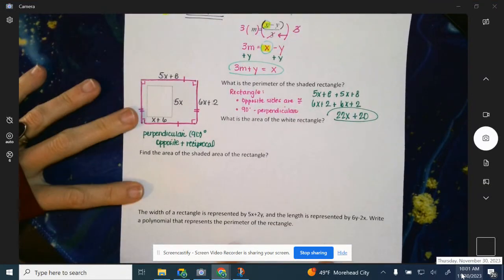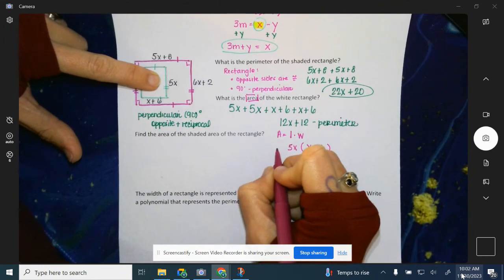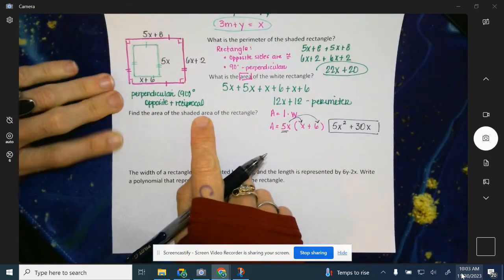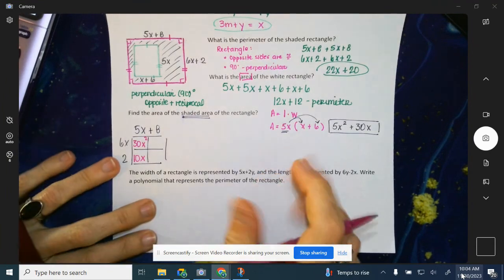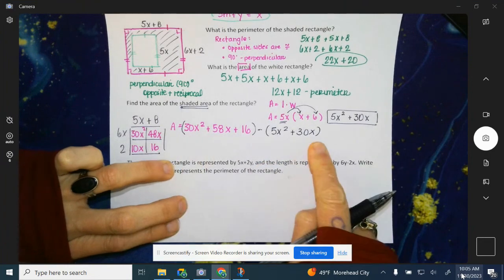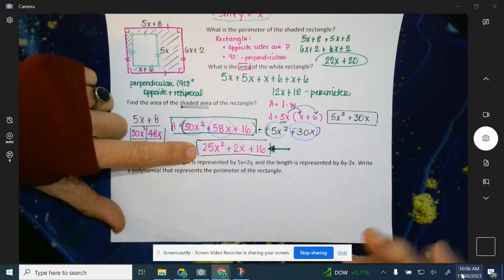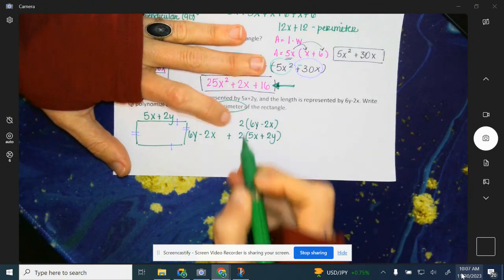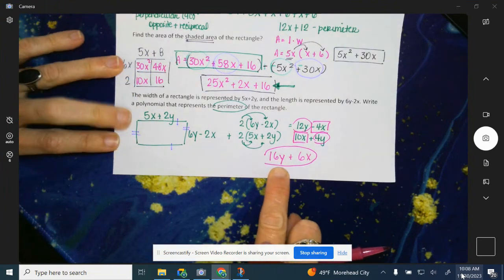D61 End of LC worksheet: Nov 30 10:08 AM